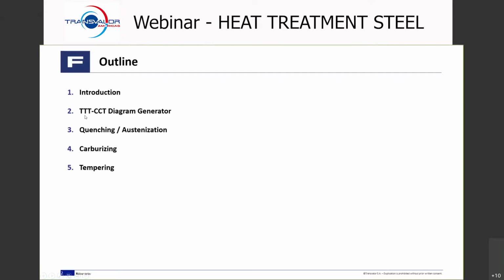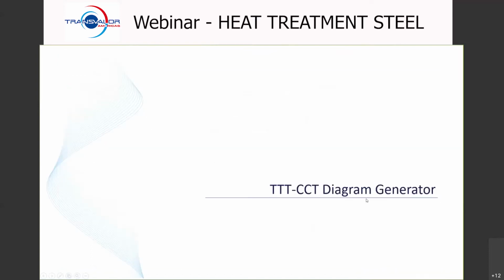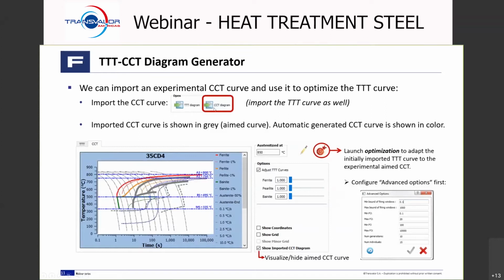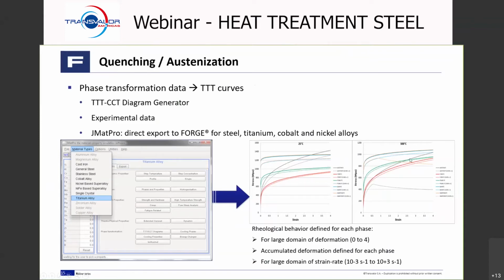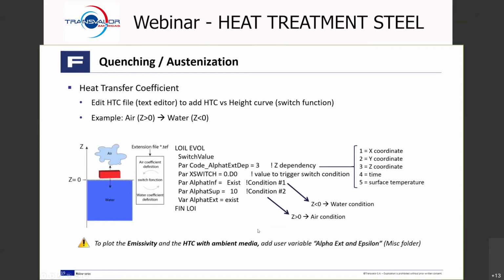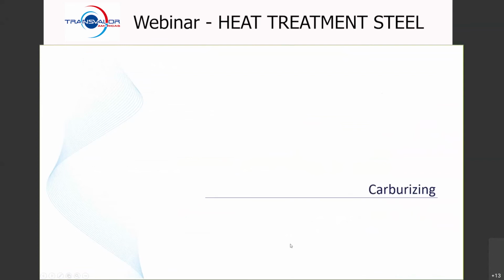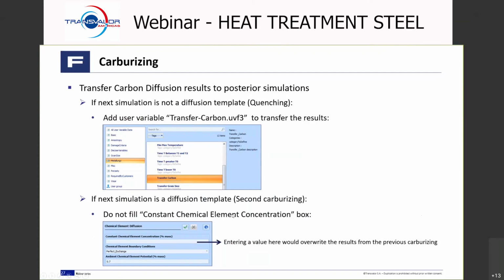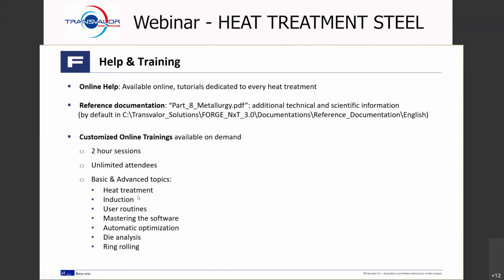Free Webinar Series HT Steels 05292020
Learn about Heat Treatment capabilities for Steel Alloys in FORGE and SIMHEAT.